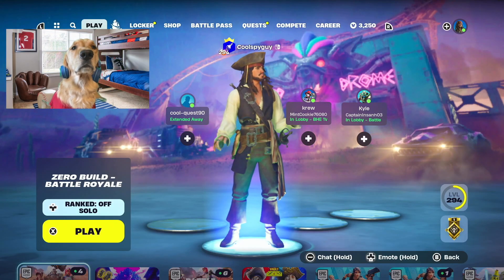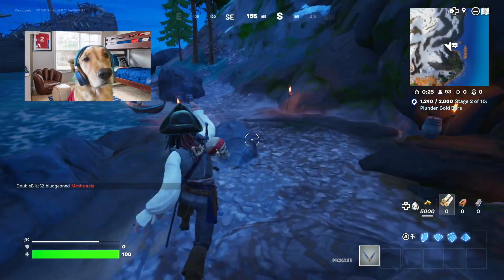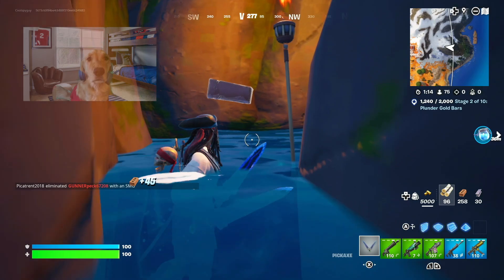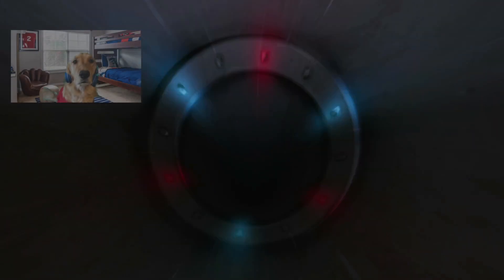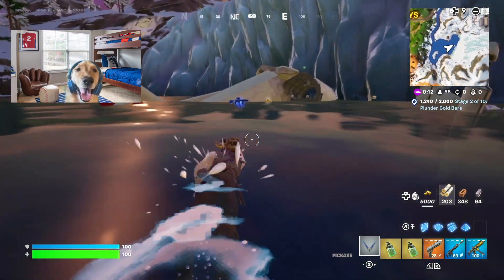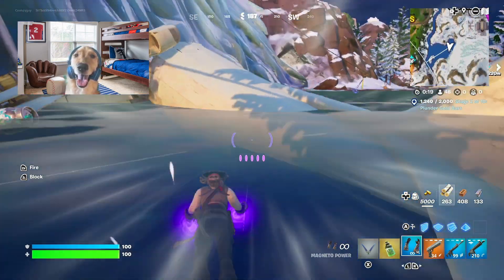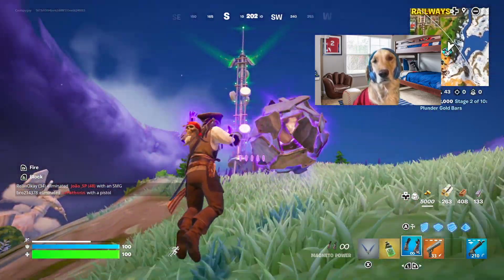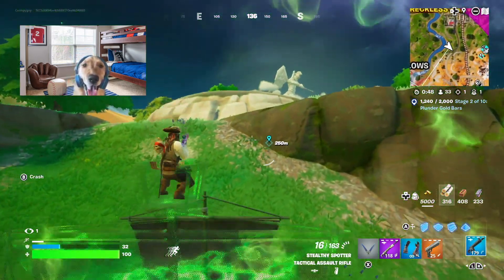Fornite Playing Dog - Cursed Sails Event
Fortnite Pirates of the Caribbean. I will show you where Coral Buddy Cave is and show off my Jack Sparrow emotes